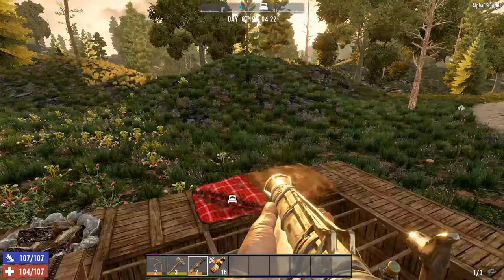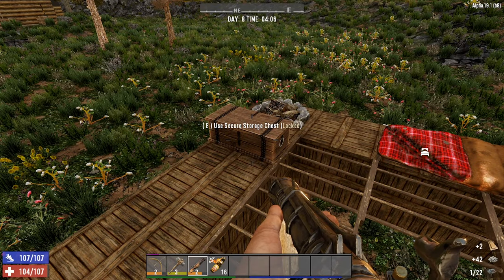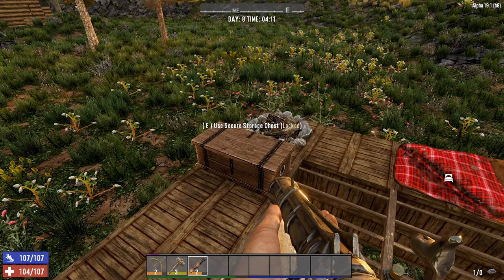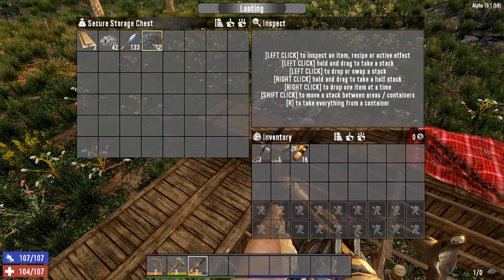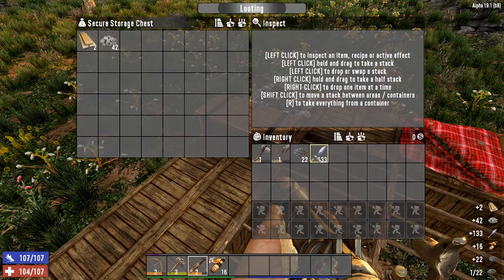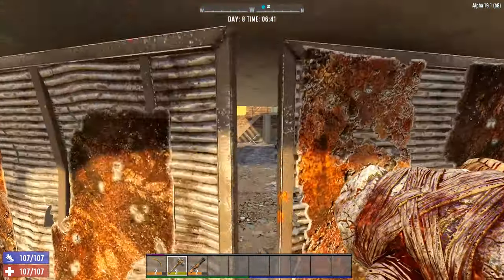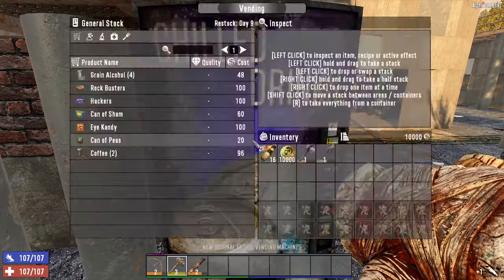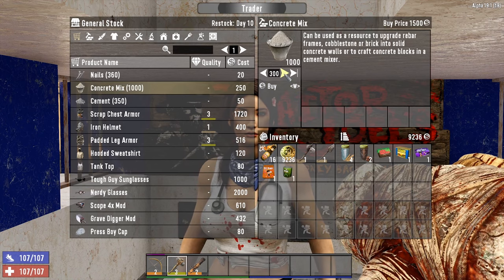7 Days to Die - Alpha 19 - Tips and Tricks - The Shift Key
Hey there ZedHeads! Here is a super short 7 days to die Tips & Tricks video with a really simple few tips on how to make your life easier out there in the apocalypse!

Learn how to move things around your inventory easily saving you precious time.

Special thanks goes out to Dr Alejandro for his wise advice which helped me out making this video - follow him on twitter @Dralejandro89